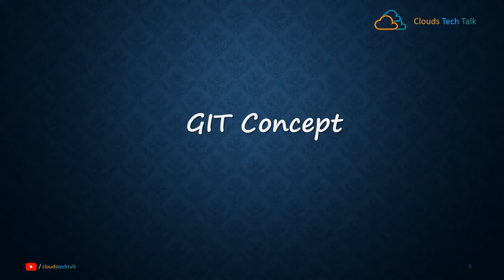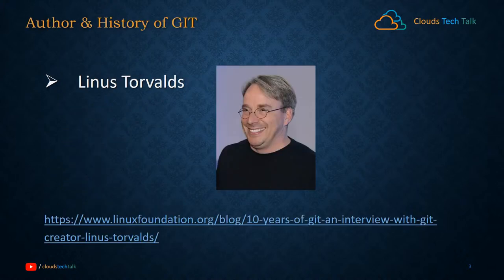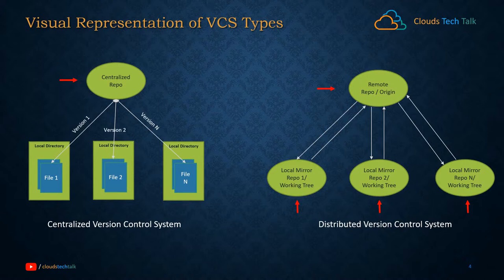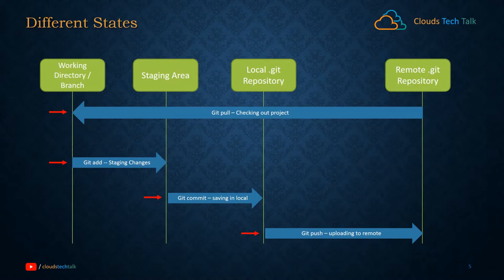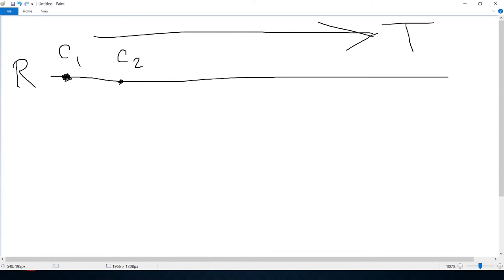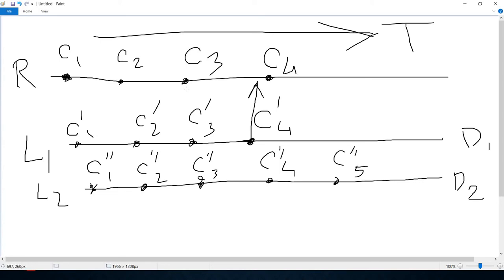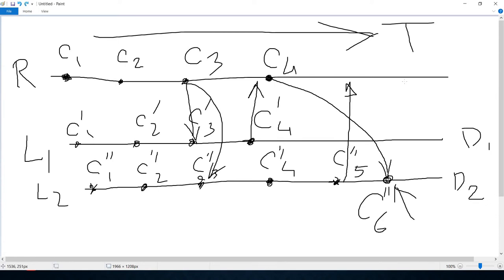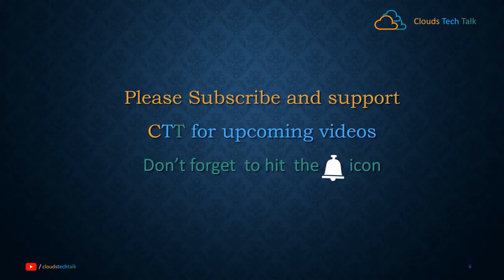GIT Series - 002 - GIT Concept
This video will help you to understand how GIT works and underlying concept and terminology of GIT. Hope, you will enjoy the video in your GIT learning journey.

Also, request you to comment as appropriate about your linking and disliking about the video, so that can be considered as positive feedback for upcoming videos to improve the same.

Please visit my blogs if you prefer reading